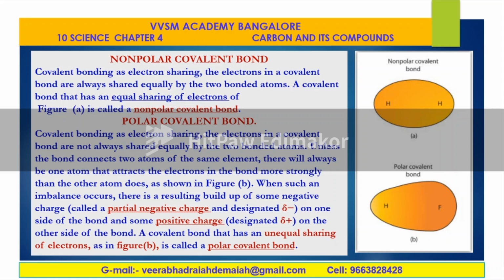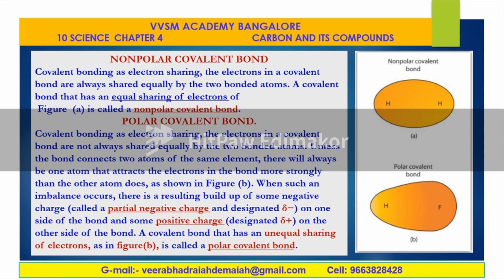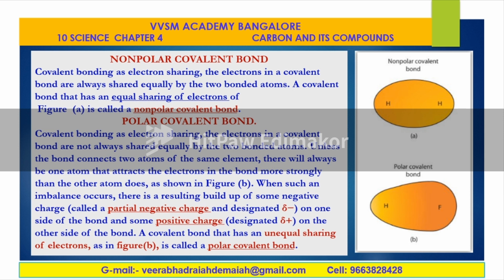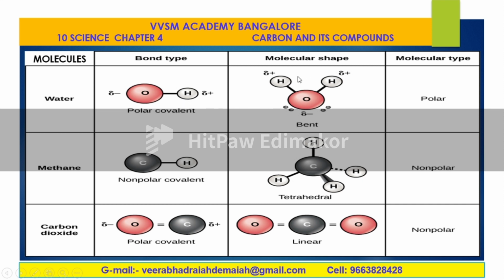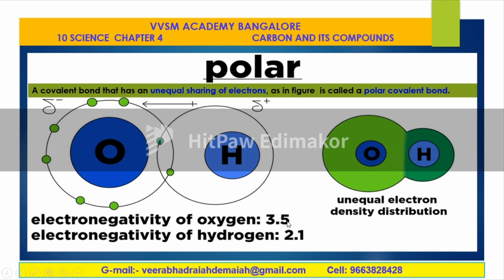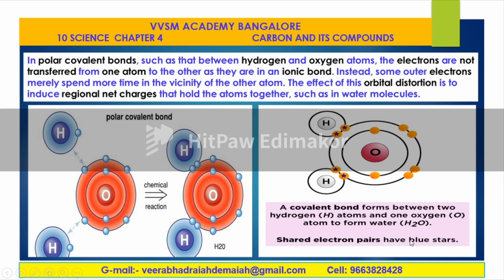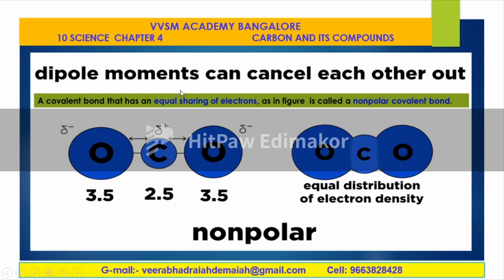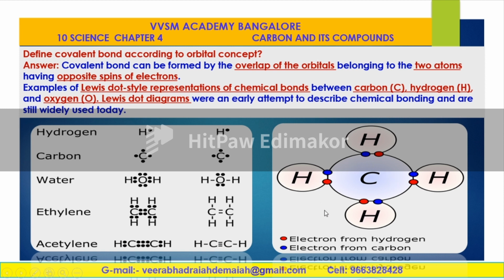VVSMA CHEMISTRY Polar and Non Polar Covalent Bonds